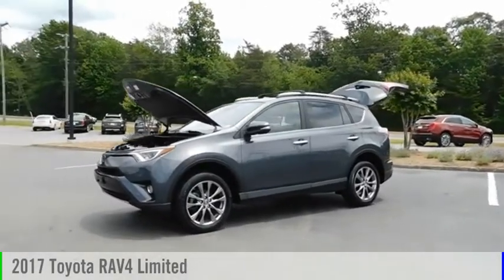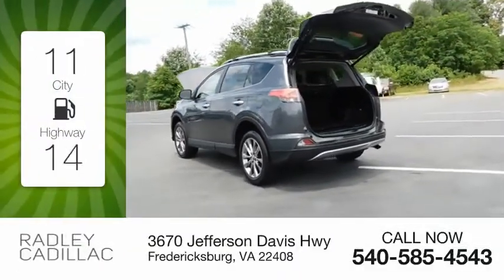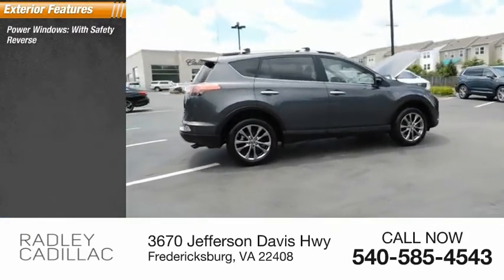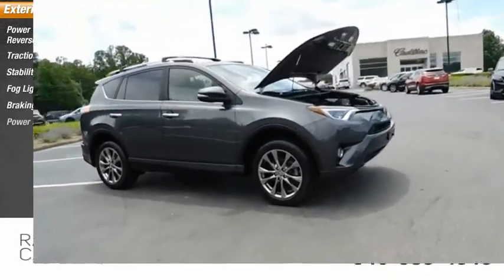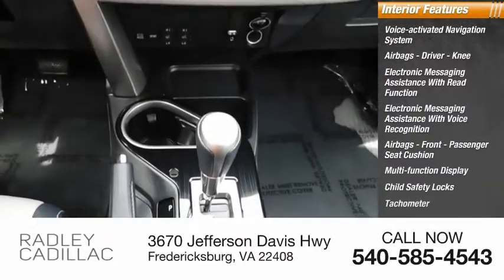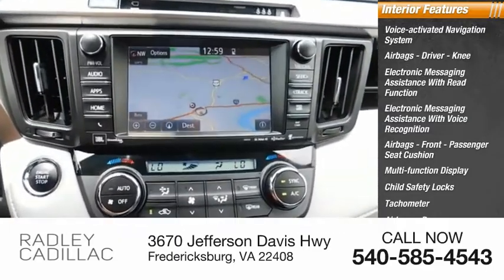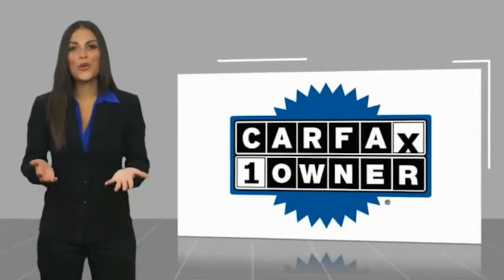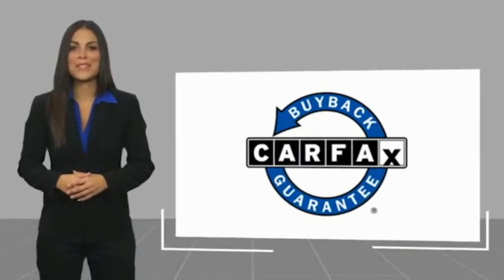2017 Toyota RAV4 Limited CT1053A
2017 Toyota RAV4 Limited

Radley Cadillac
3670 Jefferson Davis Hwy